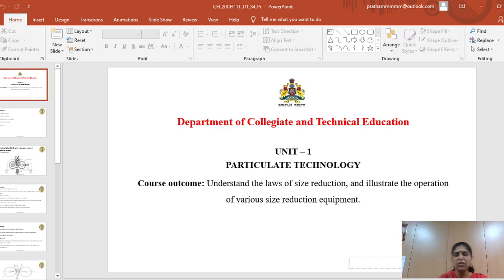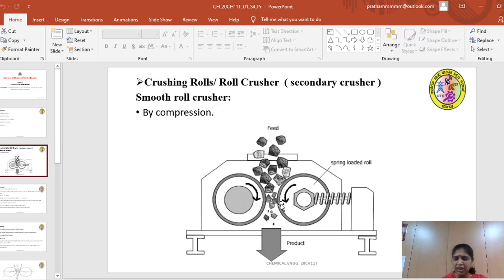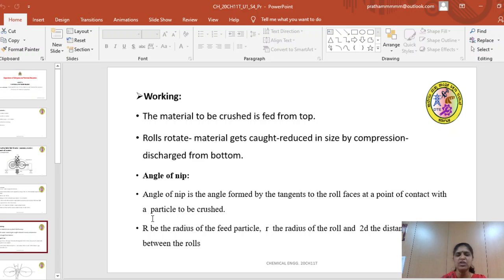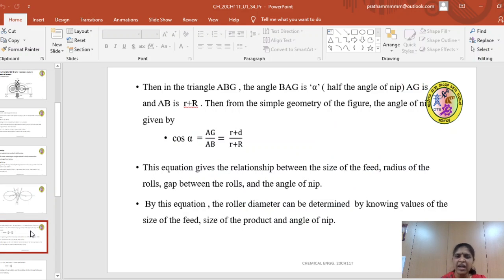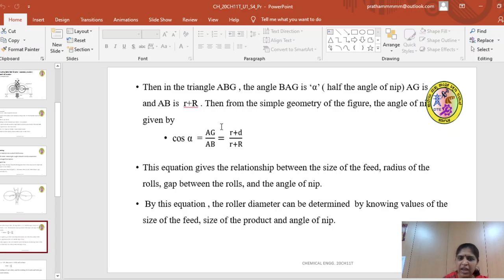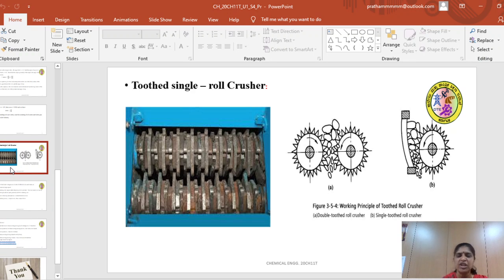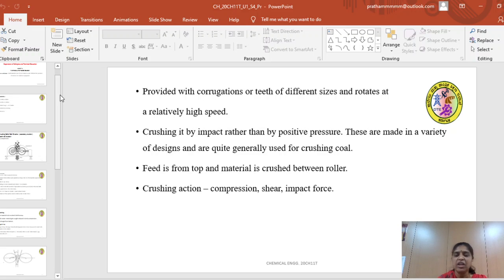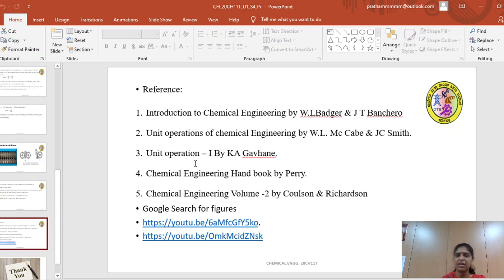CH_20CH11T_U1_S4_Vi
Secondary crusher, Smooth roll crusher, Toothed single – roll crusher, Construction working